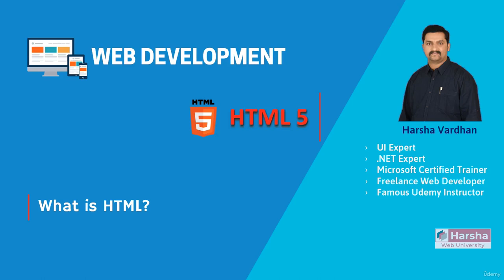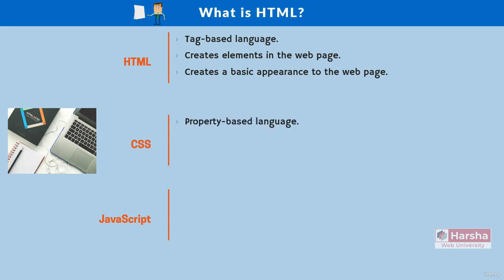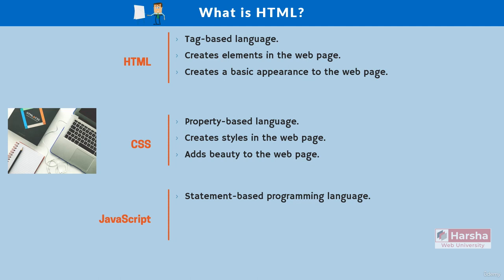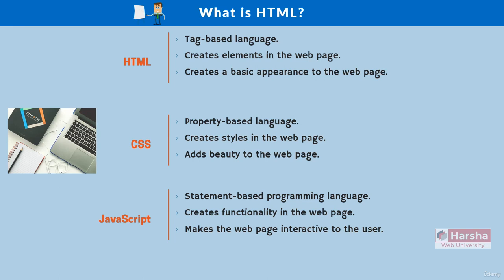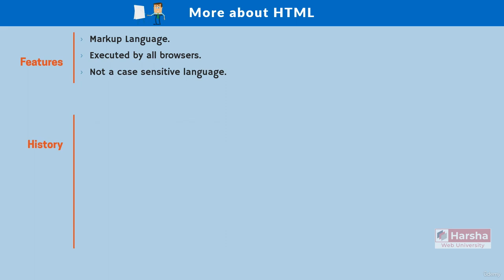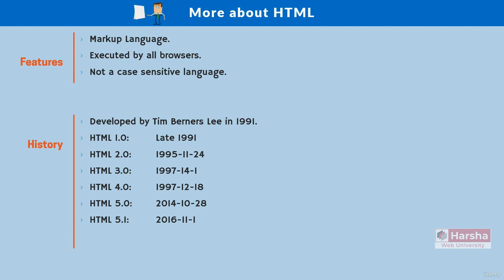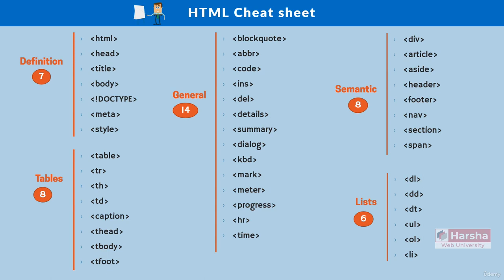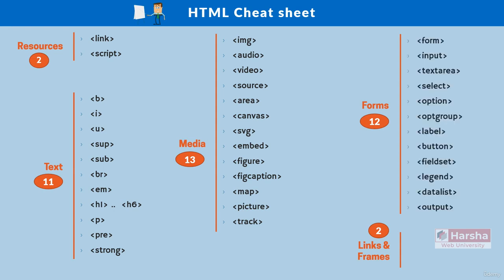001 What is HTML